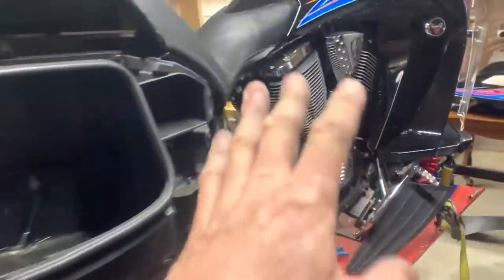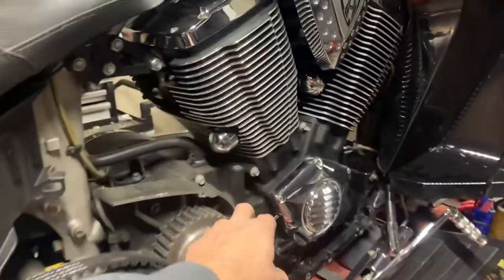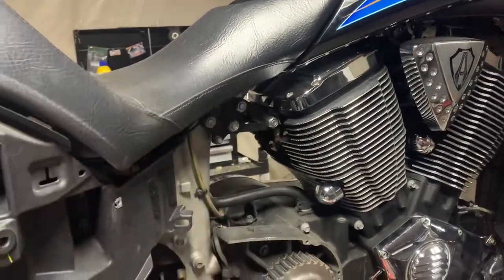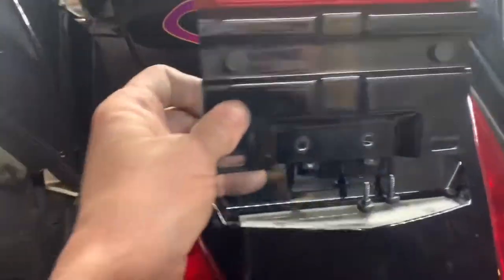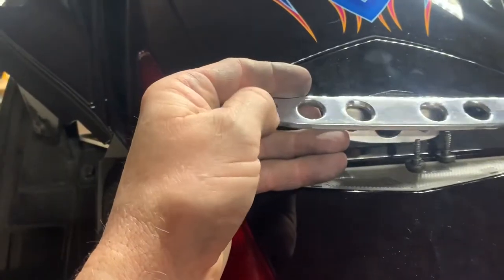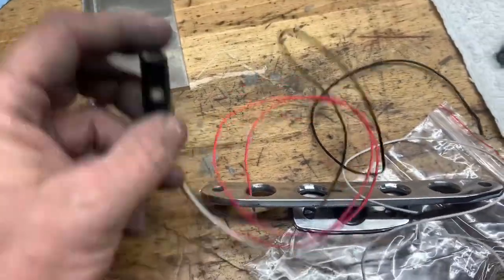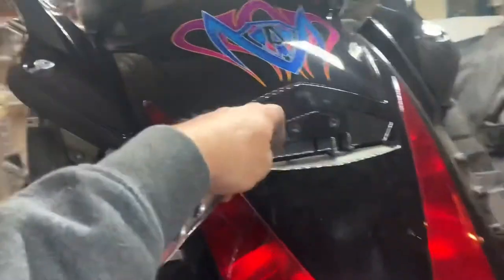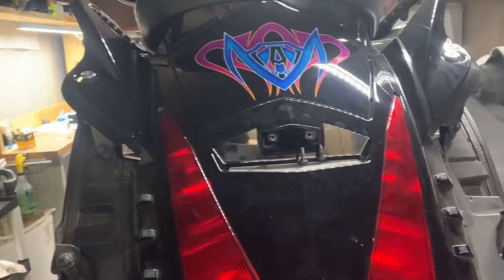Victory Vision mods in the works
A short video to show the handful of mods that I’m doing on my 2009 Arlen Ness Victory Vision. I’m looking forward to riding this thing when it’s all completed.